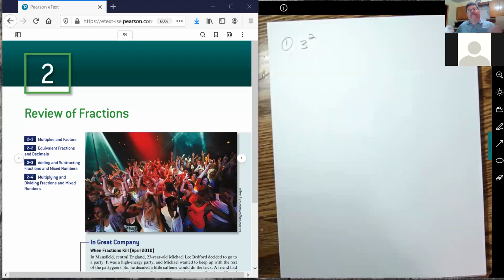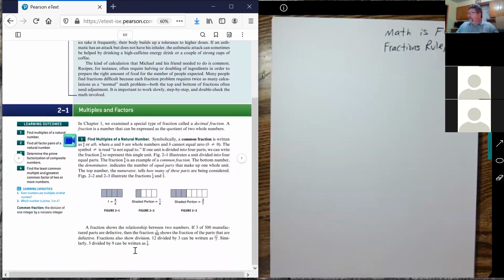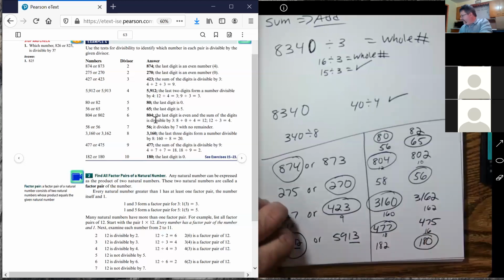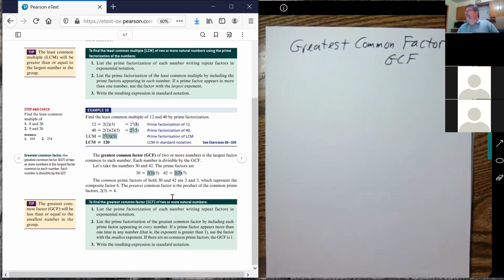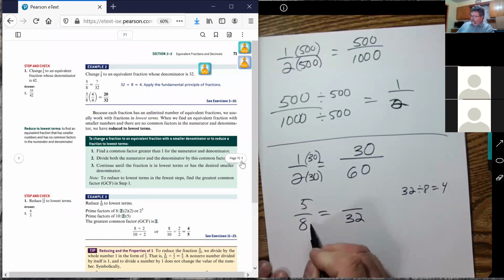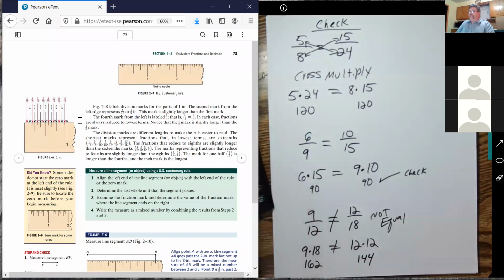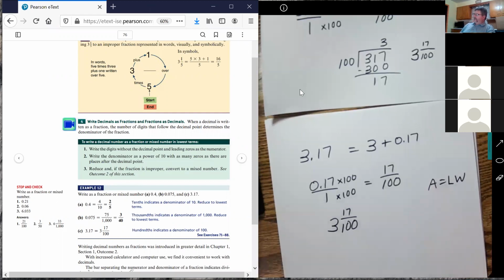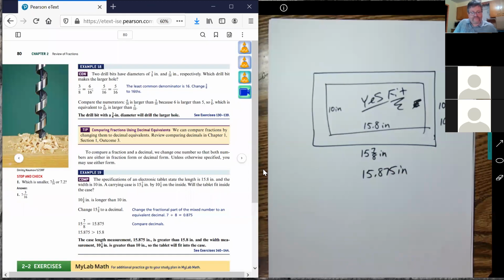Math 114 meeting 2 5 21